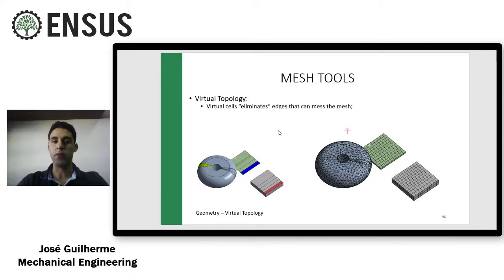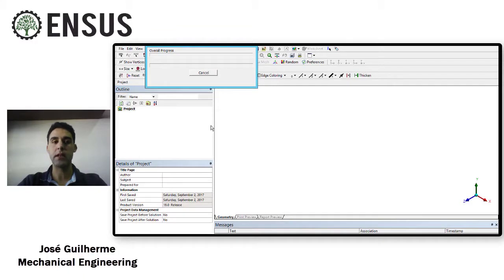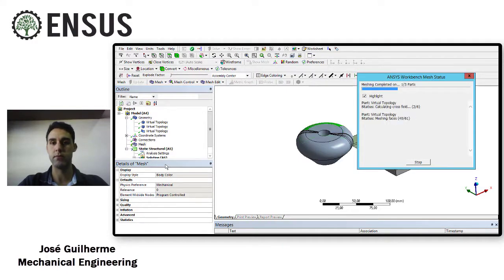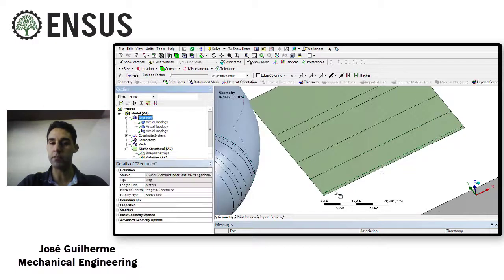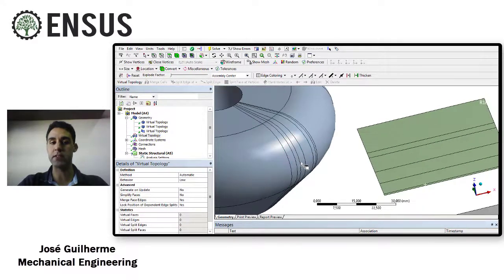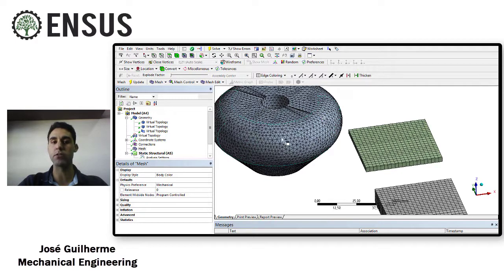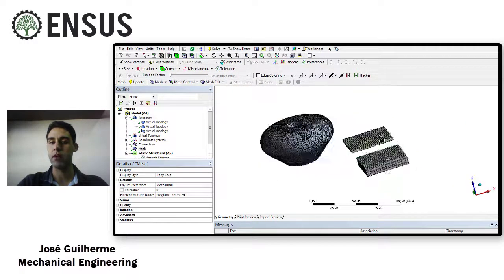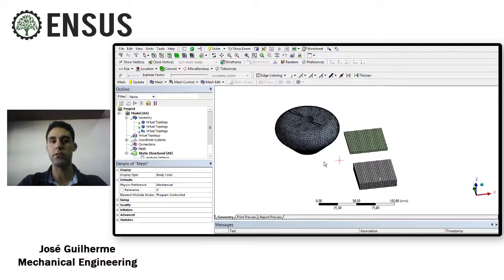ANSYS MESH TOOLS – VIRTUAL TOPOLOGY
This video presents the concepts of the virtual topology tool, used to improve mesh generation in Ansys Mechanical.